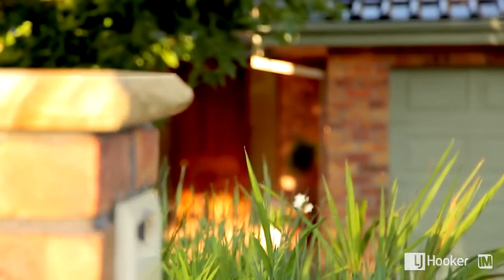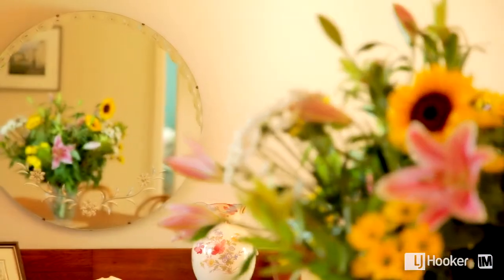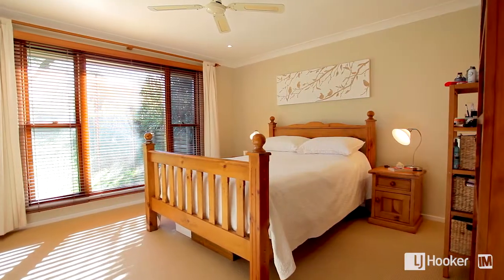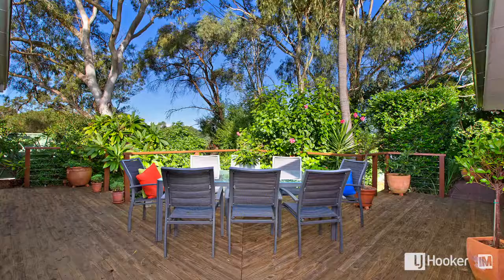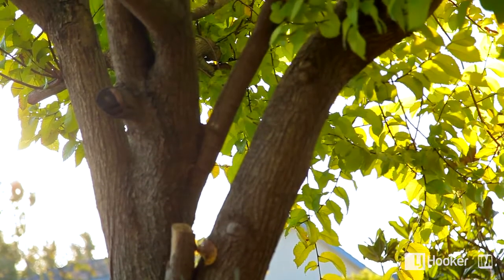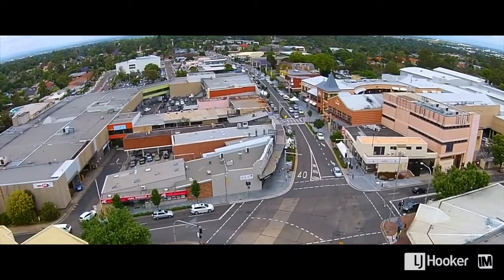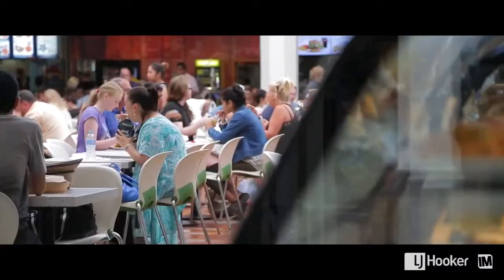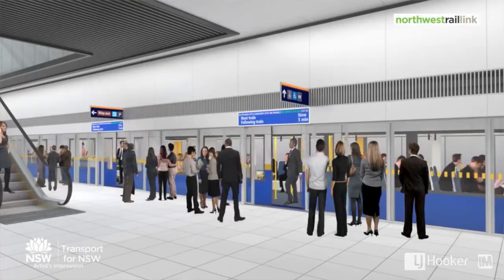15 Woodburn Place - LJ Hooker Dural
Glenhaven-15 Woodburn Place